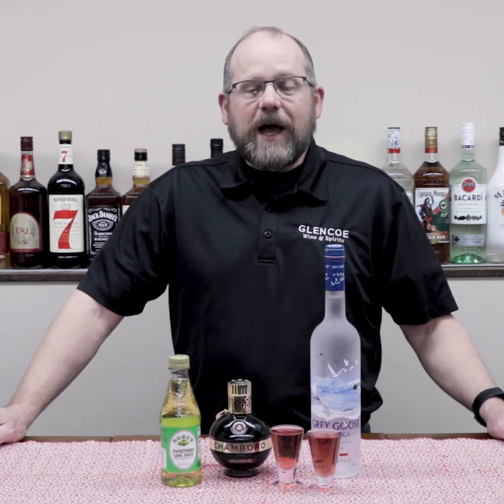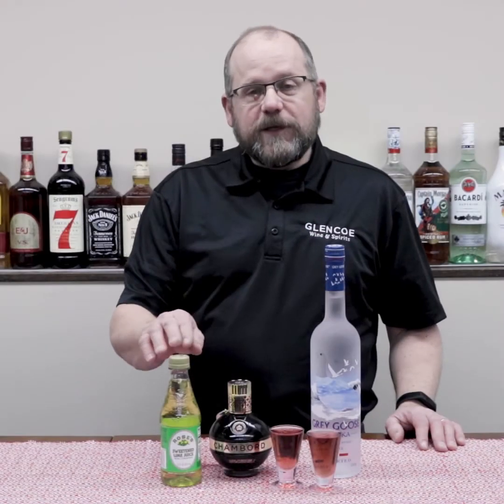Glencoe Mixology: Raspberry Kamikaze (New Year's Eve Shot)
This New Year's Eve, splurge on the good stuff! Grey Goose Vodka and Chambord Raspberry Liqueur to make a delicious sweet and sour shot to ring in the new year!

Visit Glencoe Wine & Spirits in Glencoe, MN or learn more about us